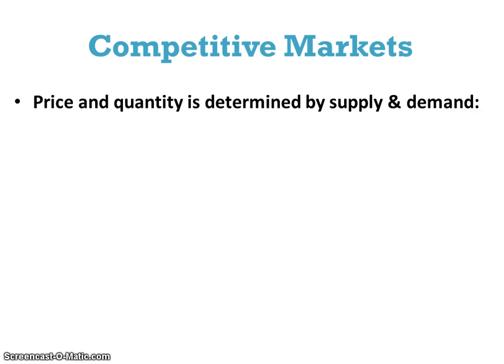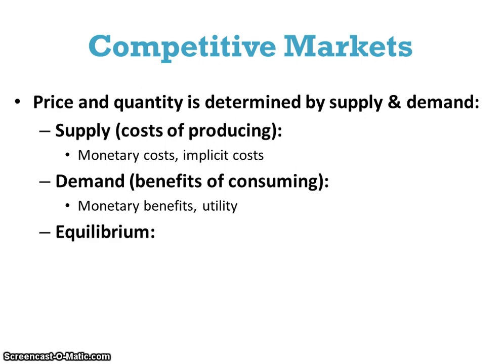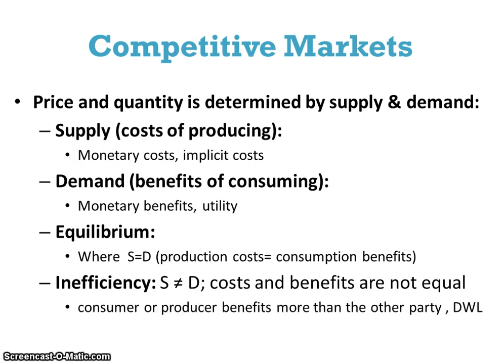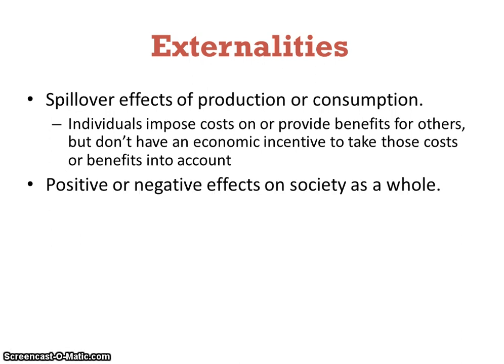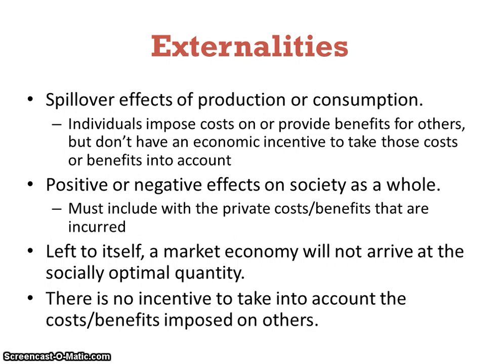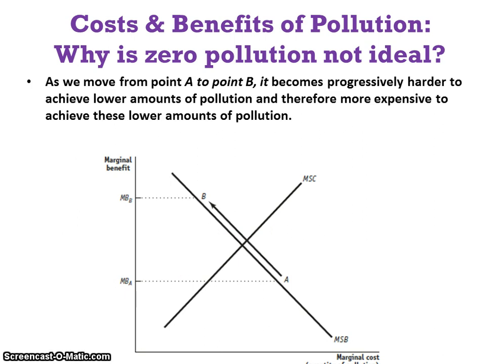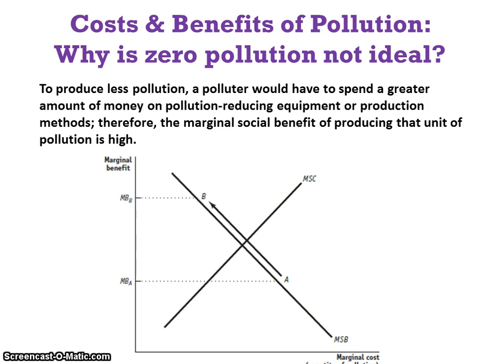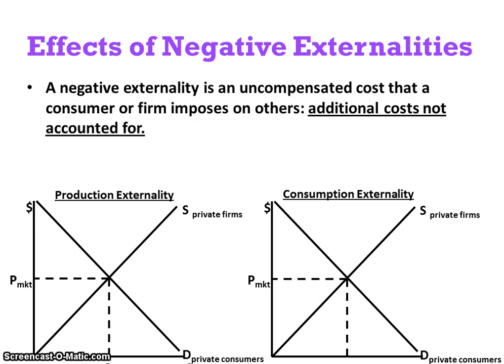Unit 5 Topic 7: Externalities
I can...

define and describe the effects of negative and positive externalities;

identify methods to solve the problem of externalities, including private and government solutions; and

use supply and demand analysis to show effects of externalities and to solve externality problems.